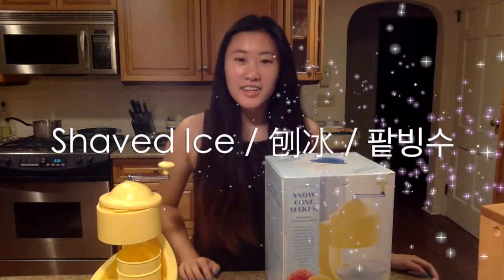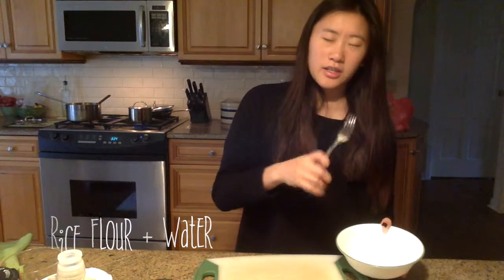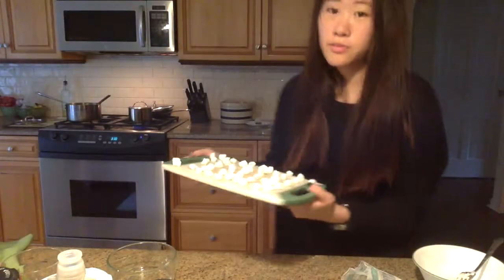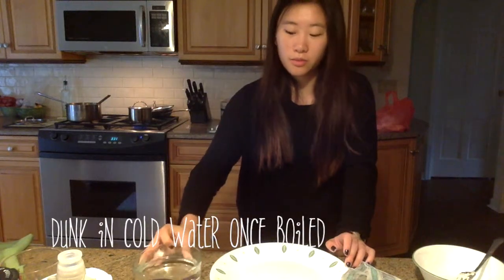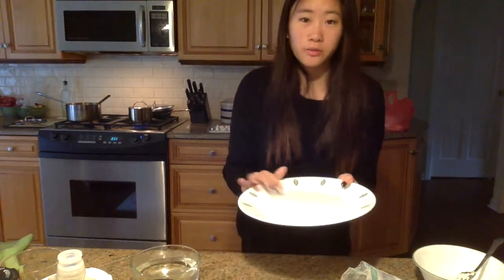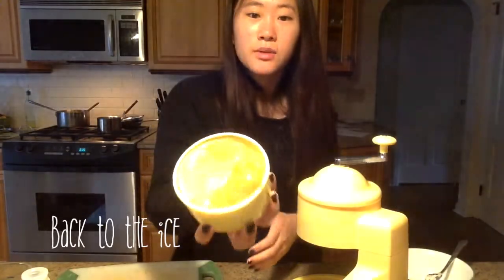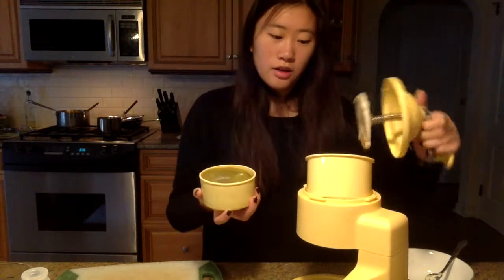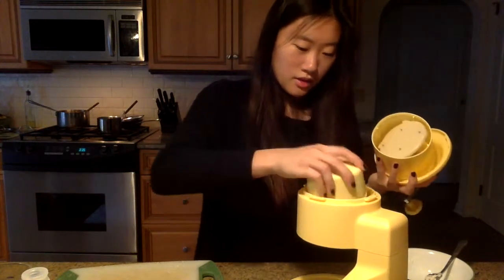Shaved Ice with Mochi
How to Make Shaved Ice:
-flavor for ice (ex. green tea, hot chocolate, milk)
-freezer
-ice maker (mine's from Williams Sonoma)
-toppings (ex. ice cream, fruit, cereal, nuts, honey)

Mochi:
-rice flour
-water

I started making this video before I left for college, but when I came back to finish it I got a hair cut :)